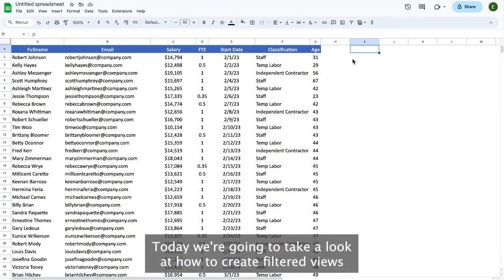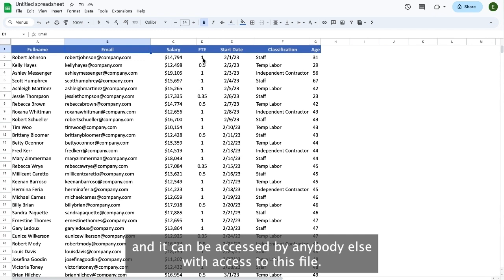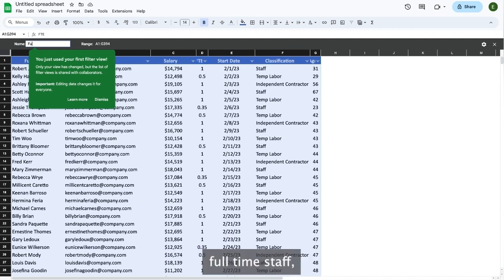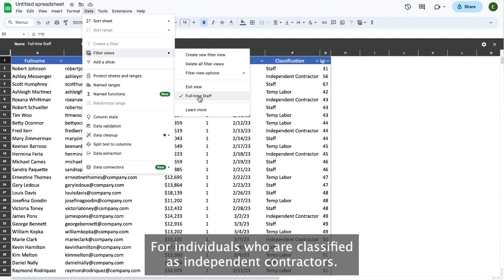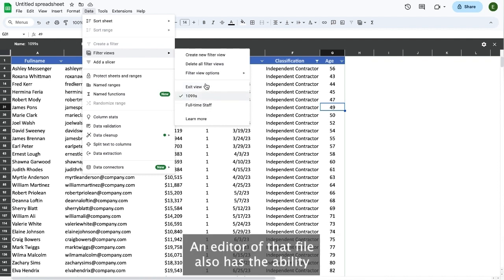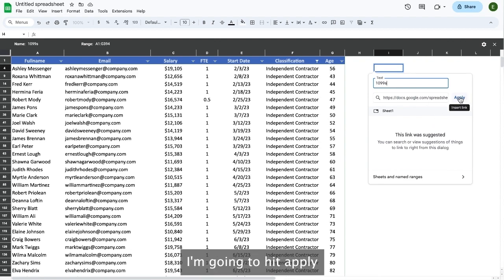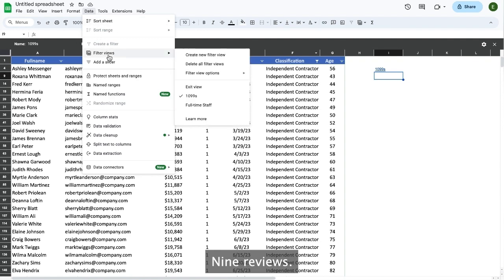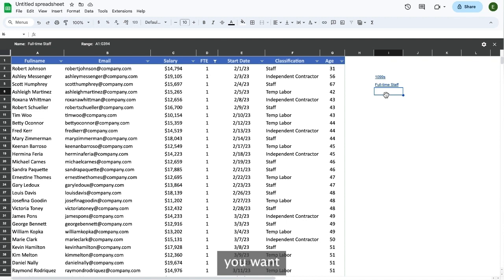Create Filtered Views and Links to them in Google Sheets - Beginner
Through this video tutorial, you can learn how to create powerful Filtered Views in Google Sheets. These Filtered Views make keeping an organized spreadsheet much easier for all users! Learn how to quickly organize data and keep track of specific information by creating Filtered views.

Also learn how to link clickable buttons to specific Filtered Views. Once Filtered Views are complete, they can be saved and linked to for quicker access. This tutorial is perfect for users of any level of experience.